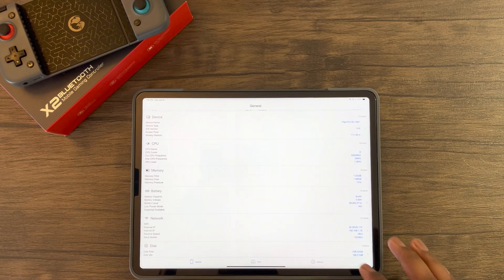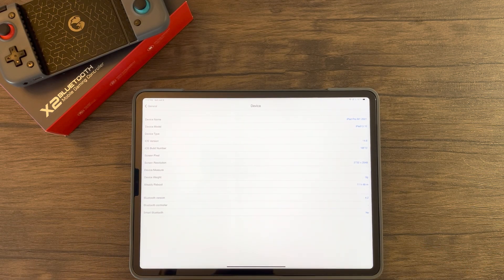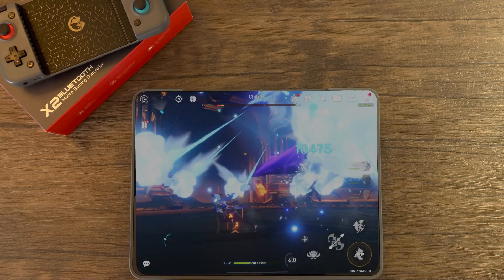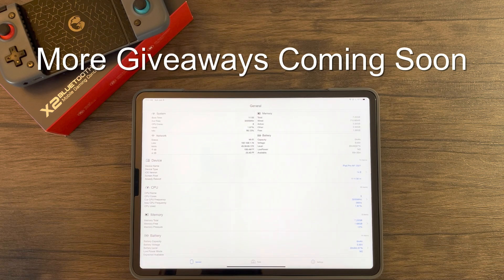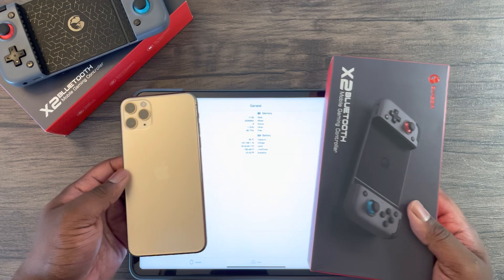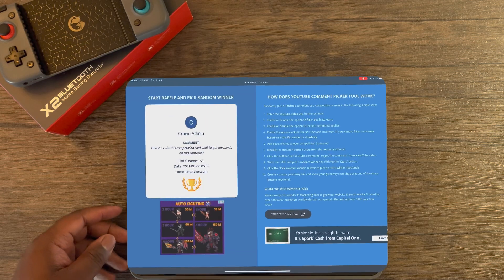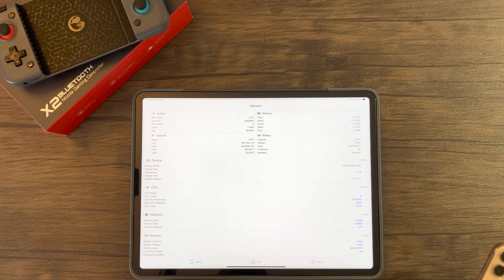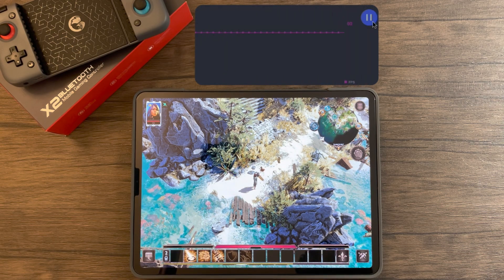iPad Pro M1 2021 - Divinity: Original Sin 2 FPS Test | Giveaway Winner Announcement!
In this video I will conduct another performance test on the iPad Pro 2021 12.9-inch model using the most demanding software Divinity: Original Sin 2. The goal of this video is to see just how powerful the M1chip is, as well as its limitations. I will also reveal the winner of the Gamesir controller giveaway in this video.

Device Information + Giveaway Winner (0:00)
DOS2 FPS, GPU, & CPU Test (2:07)
Conclusive Results (13:34)

3DMark Wild Life Extreme - a more demanding cross-platform benchmark for comparing the graphics performance of mobile computing devices.